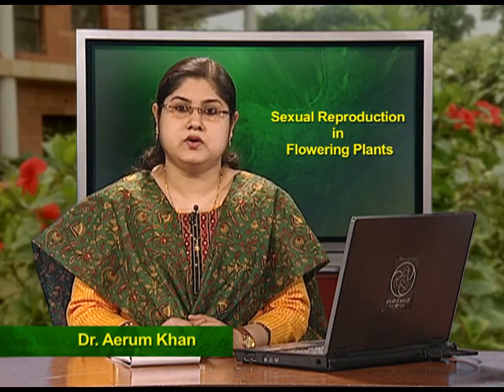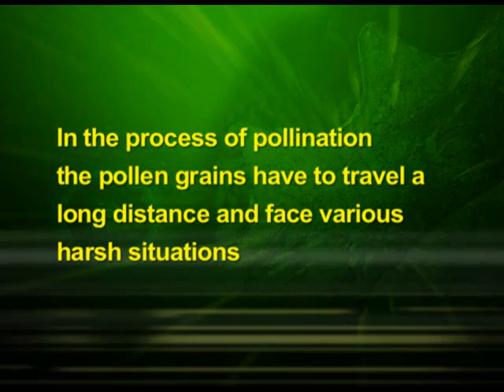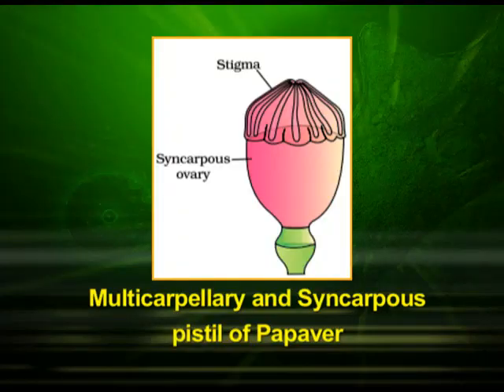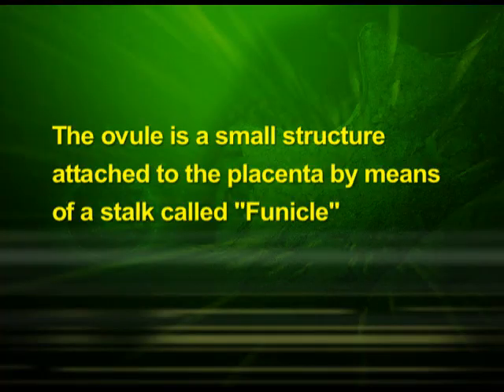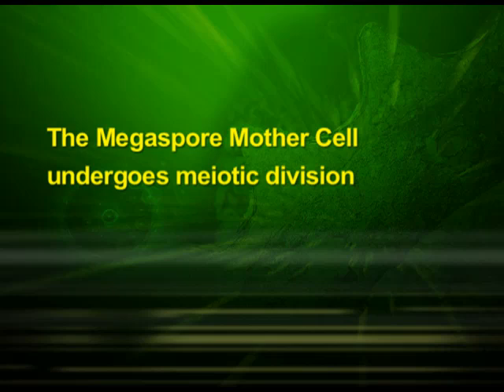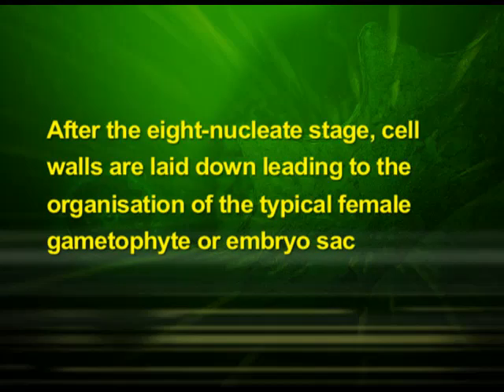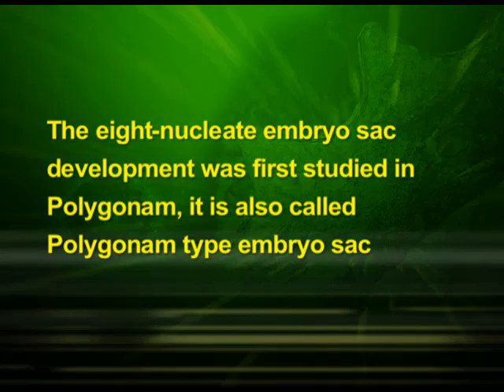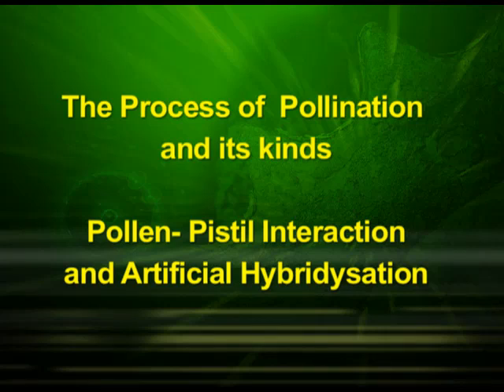Lecture_2 Sexual reproduction in flowering plants NCERT # CLASS_12. by DR.ERUM KHAN